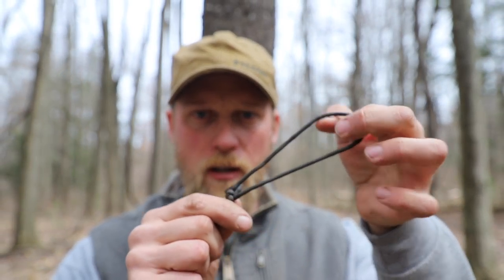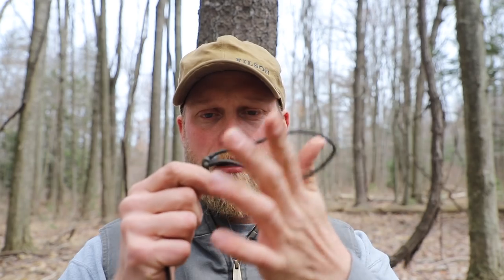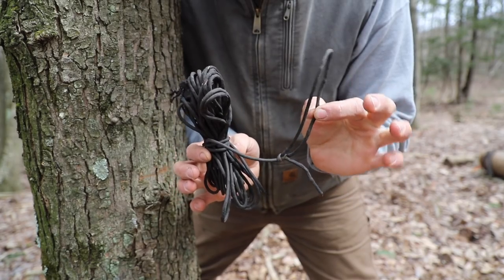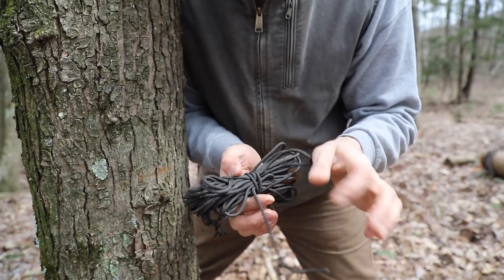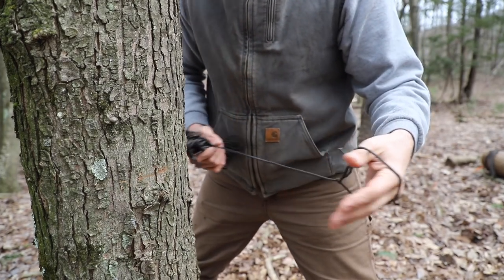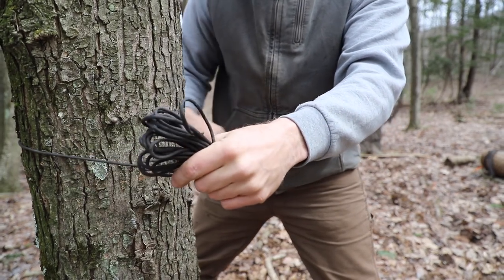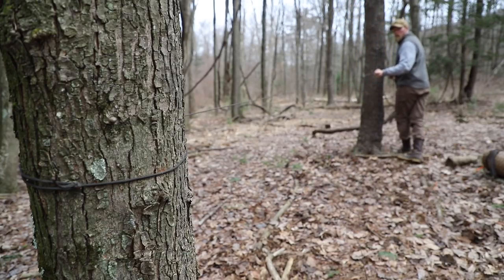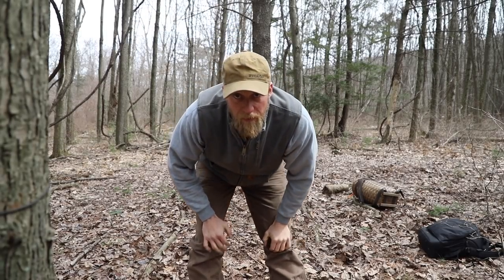Quick Deploy Ridgeline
Want tangle free cordage? Want to quickly untangle cordage? Want to set up a shelter in record time? Here is the easiest way to do it.

As always, visit us at...

Dan